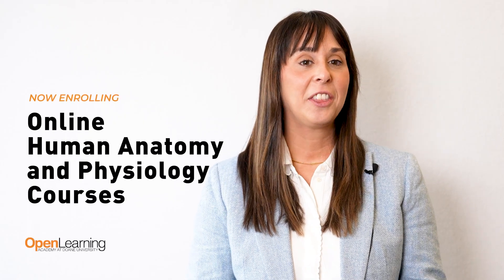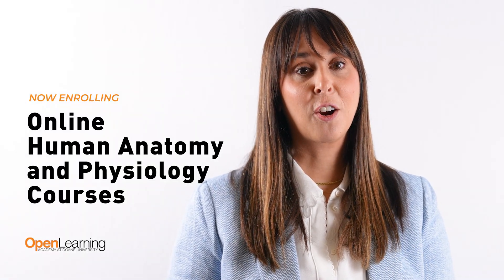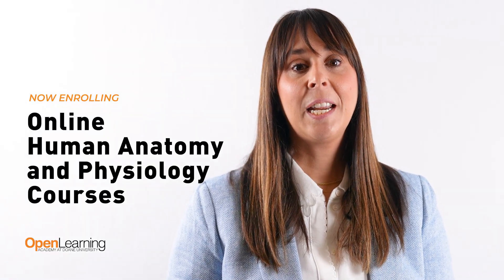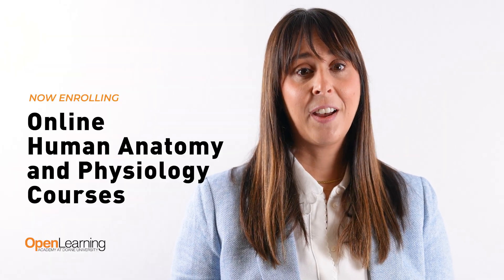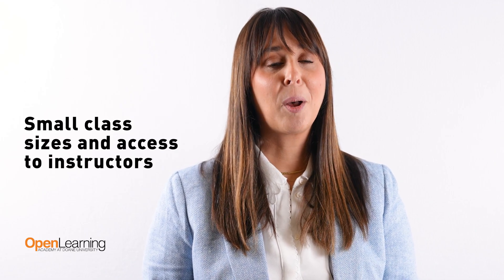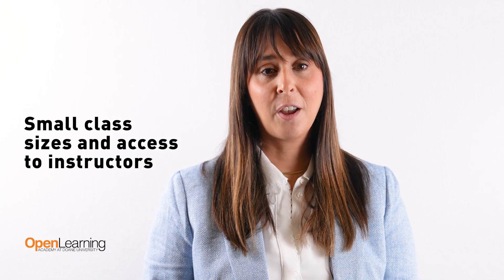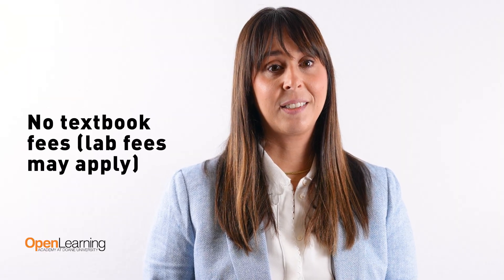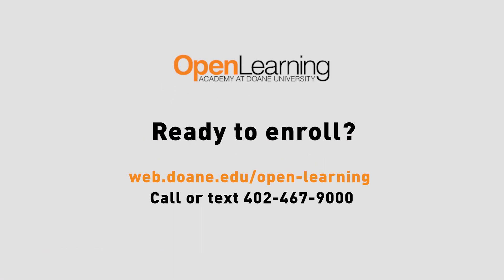Doane University Open Learning Academy Human Anatomy and Physiology 2 online course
Take the Human Anatomy and Physiology 2 course you need for med school or grad school. 100% online, credit-bearing, and fully accredited with hands-on and virtual labs that can be completed from home.

A study of the structure and function of the human body, beginning with cells and tissues and then continuing with the study of the 11 major systems. Upon successful completion of this human anatomy class, students will have a solid foundation in human structure and function and be prepared for basic clinical course-work.

Note: For successful completion of this human anatomy class, it is recommended that students are familiar with Biology I and II or their equivalents.